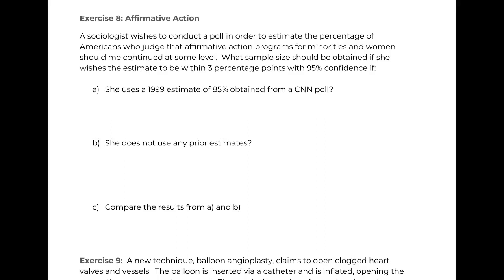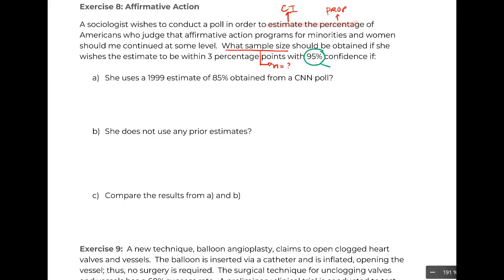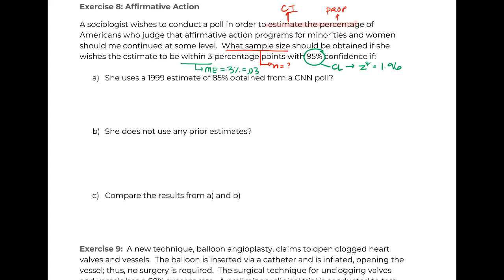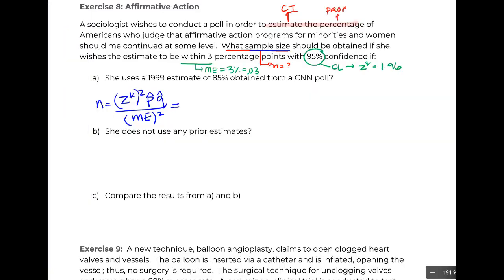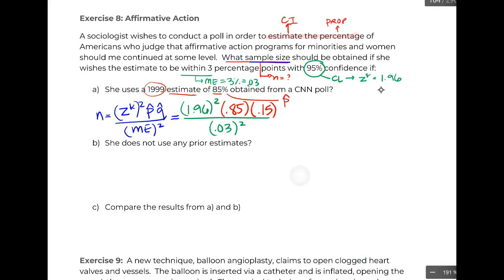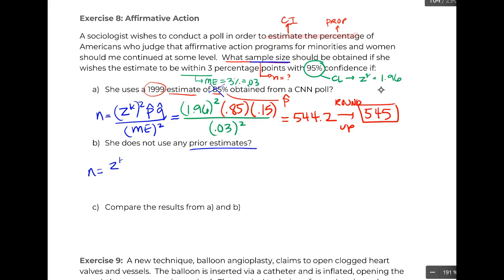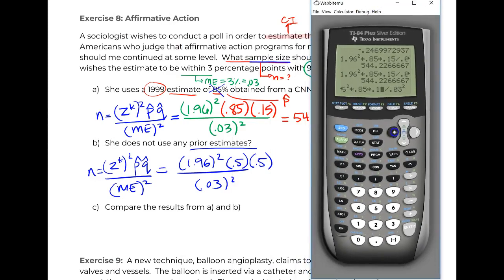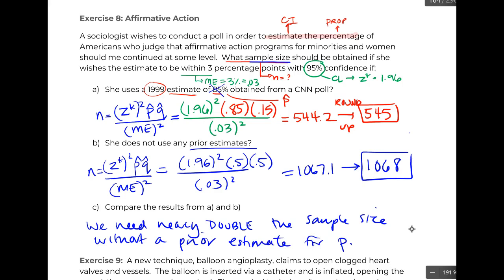Math 119: Exercise 6.2.8